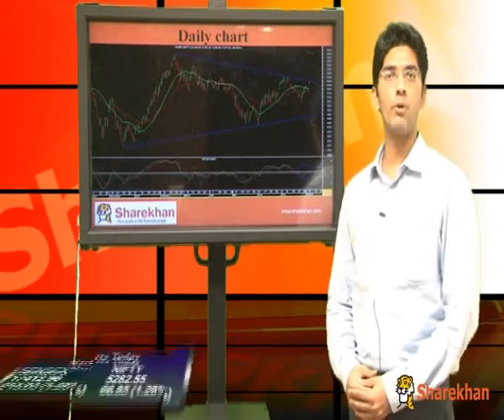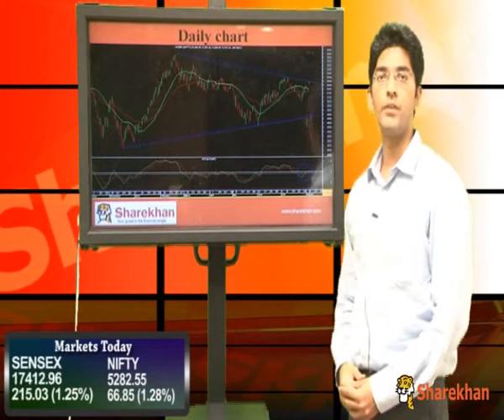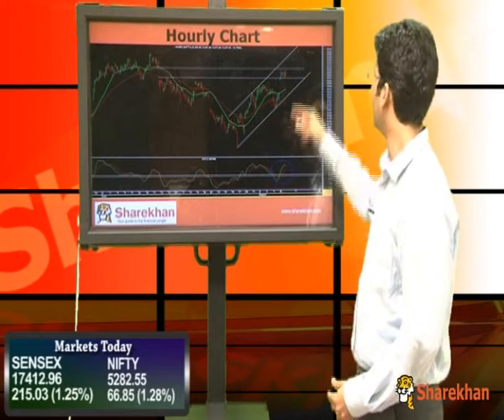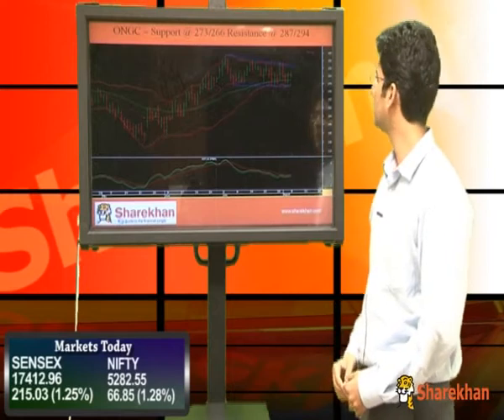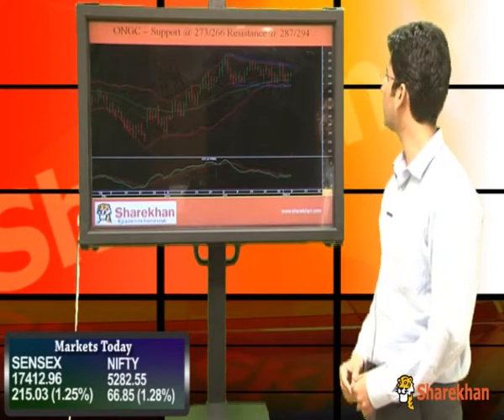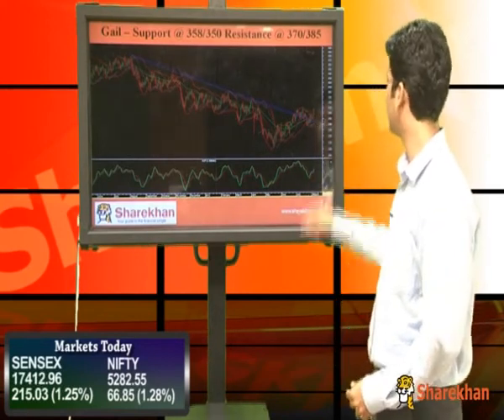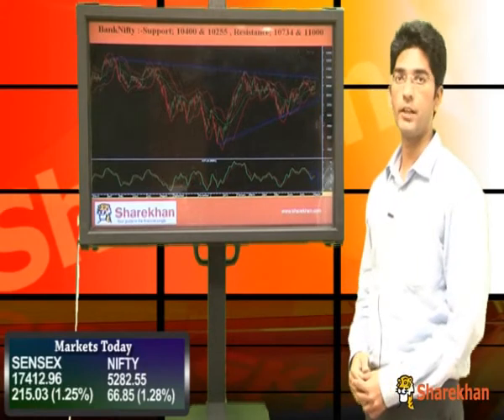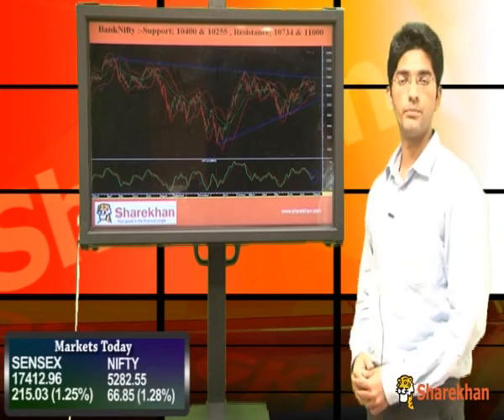Market Wrap - August 6, 2012